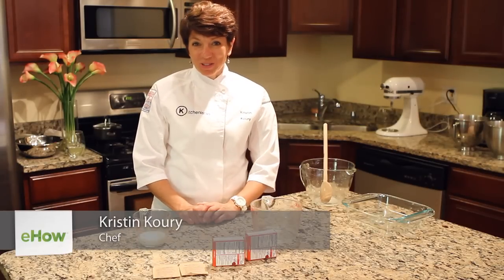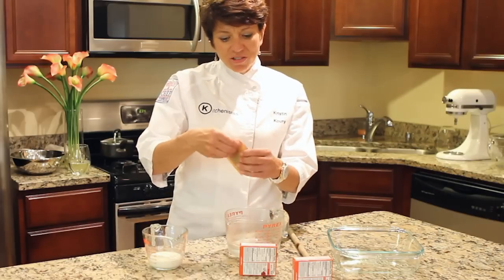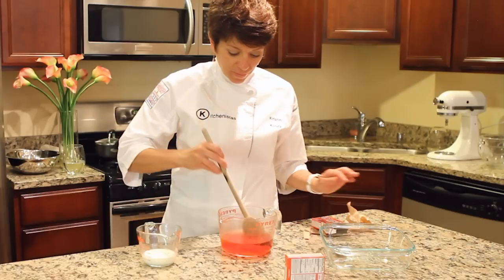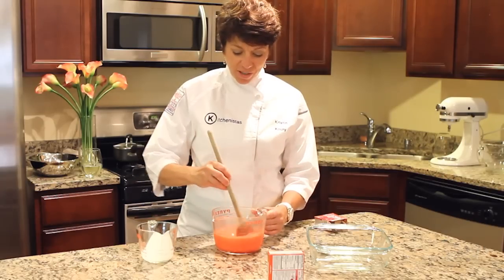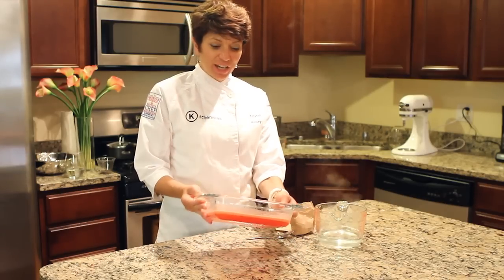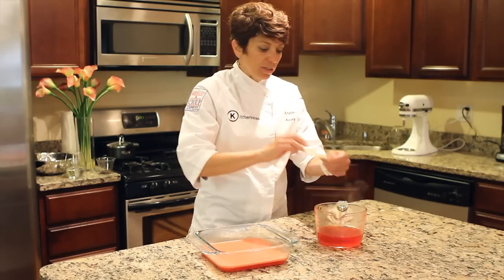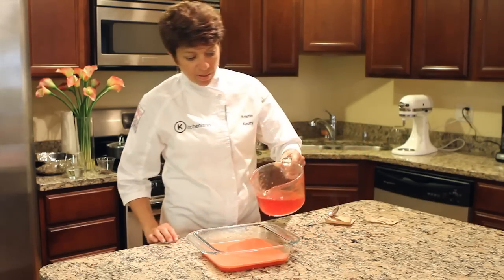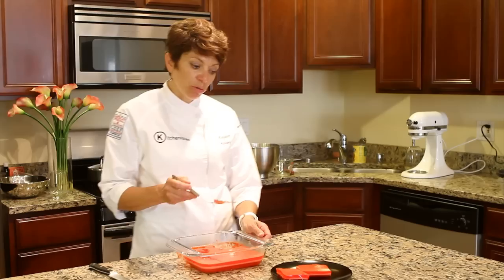How Can You Put Whipped Cream Between Layers of Jell-O? : Whipped Cream & Desserts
Putting whipped cream between layers of Jell-O leaves you with a treat so rich you will immediately want to make more. Find out how you can put whipped cream between two layers of Jell-O with help from a personal chef in this free video clip.

Bio: Kristin Koury is a personal chef in Chicago. She loves to teach cooking lessons in private homes.
Filmmaker: Kory Stewart

Series Description: Whipped cream is the perfect partner for many desserts. Learn recipes that pair well with whipped cream with help from a personal chef in this free video series.